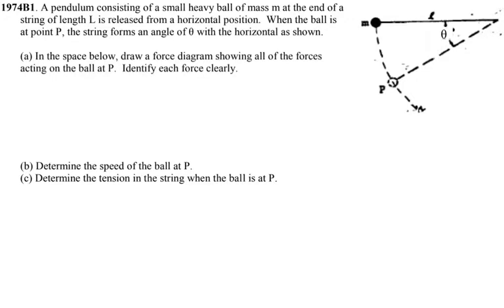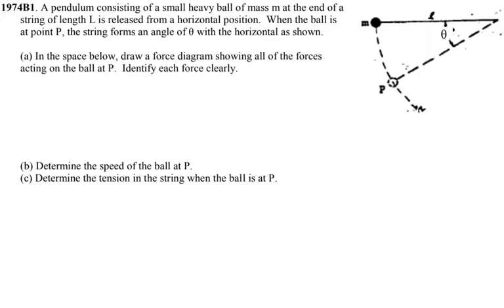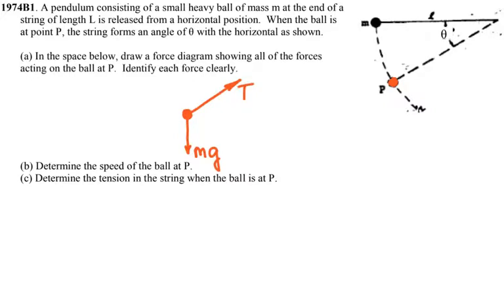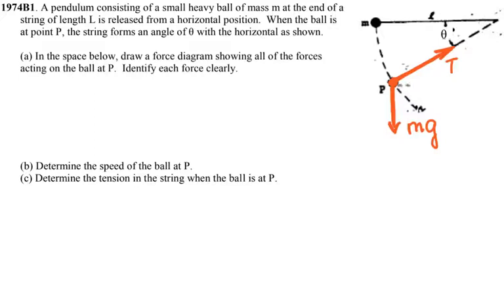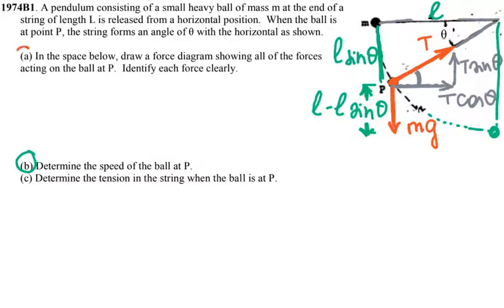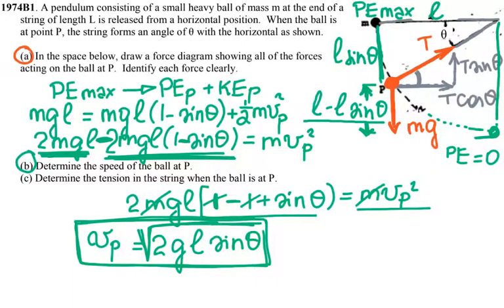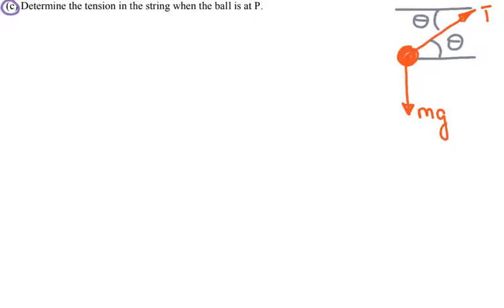AP Physics B - 1974b1 AP Physics 1 - FRQ - Energy and Circular Motion - workbook